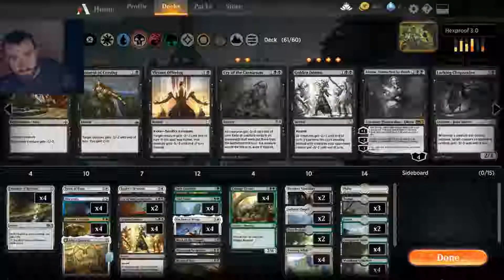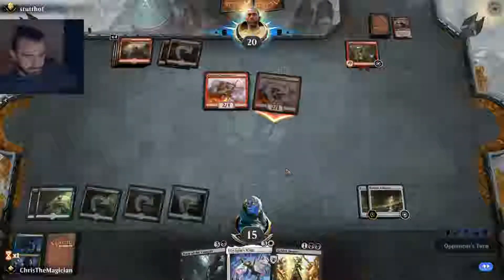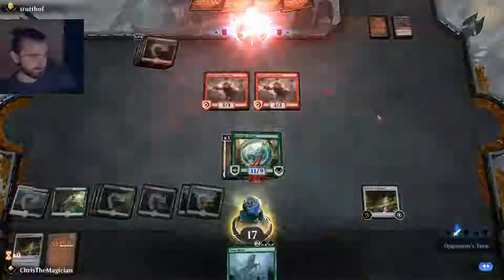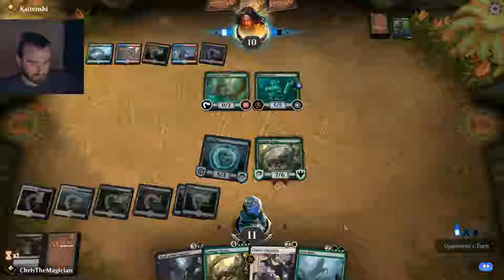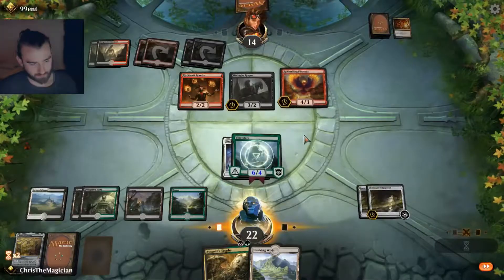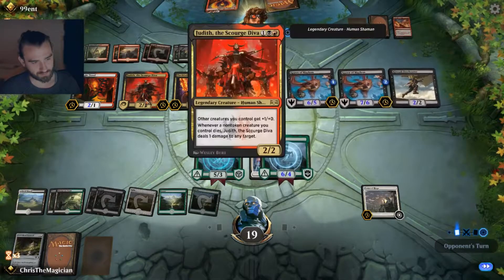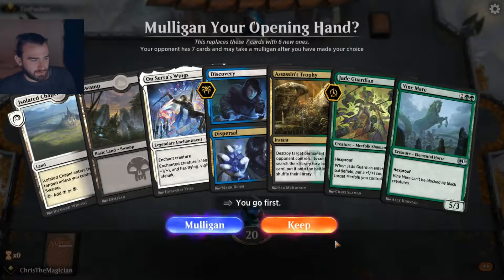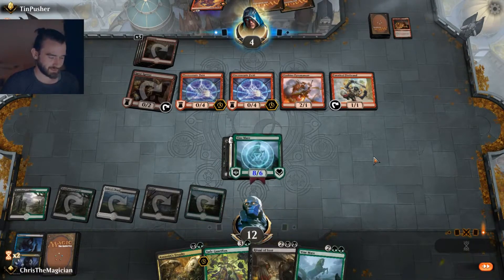The Hexproof Deck in MTGA, Deck Tech and Games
EZ Mono Red matchup?